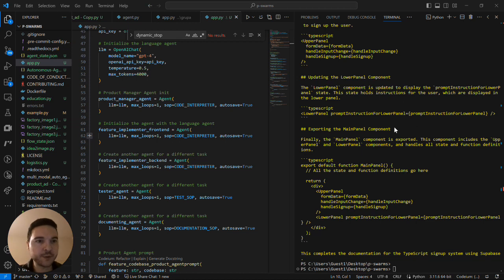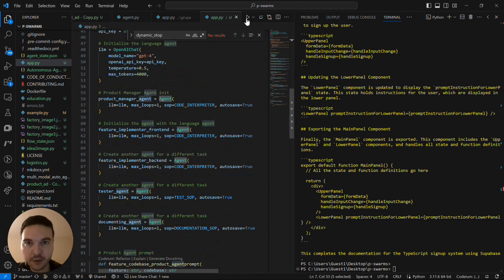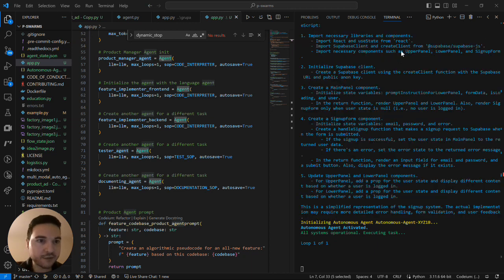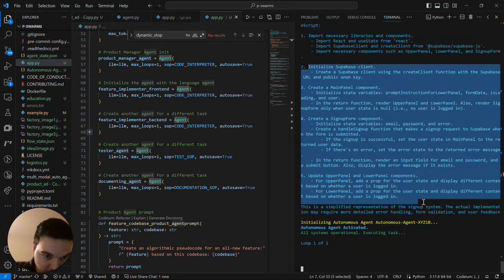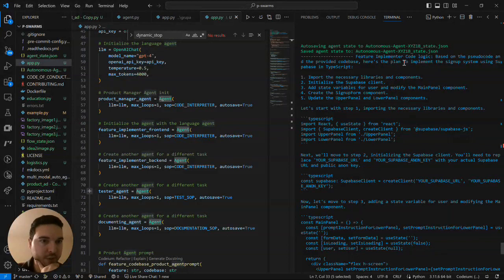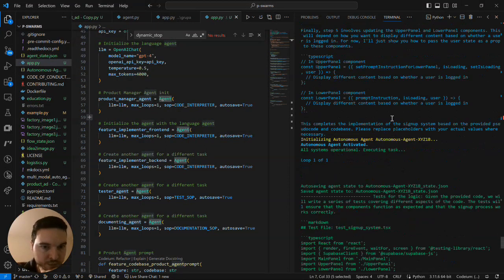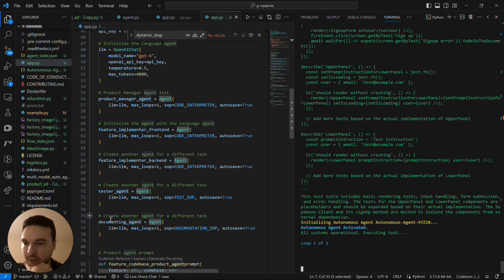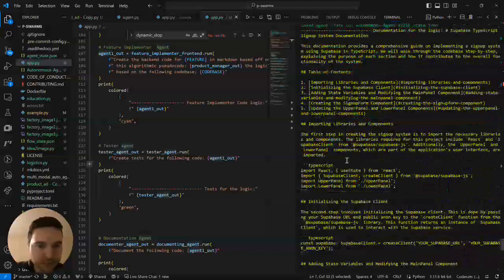Fully Automated Software Development with Swarms of Agents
Introduction: In the ever-evolving world of technology, software development has witnessed a rapid transformation. The need for efficient and streamlined processes has led to the emergence of new paradigms in development methodologies. One such groundbreaking approach is the use of swarms of agents in fully automated software development. This innovative method brings together the power of artificial intelligence and automation to revolutionize the way software is created, updated, and maintained. This article delves into the concept of fully automated software development, exploring how swarms of agents are leveraged to enhance productivity, improve quality, and optimize the development lifecycle.

Harnessing the Power of Swarms of Agents: Swarms of agents refer to a group of intelligent software entities that work collectively towards achieving a common goal. These agents, equipped with diverse capabilities and specialized knowledge, collaborate to perform intricate software development tasks. This collaborative approach eliminates the limitations of traditional software development methods, such as human error, time constraints, and resource limitations.

Task Distribution and Assignment: In fully automated software development, the swarm of agents acts as a self-organizing and self-managing system. Each agent possesses a specific domain expertise and can autonomously select the tasks it is best suited for. This intelligent task distribution results in an optimal assignment of resources based on skill sets, ensuring faster and more efficient completion of development tasks.

Dynamic Adaptation and Learning: Swarms of agents not only excel in task distribution but also demonstrate adaptive behavior. As the software development process progresses, agents dynamically learn from data and adjust their behavior accordingly. Through advanced machine learning techniques, agents continuously adapt to changing requirements, making real-time decisions that enhance the quality of the software. This adaptability reduces the need for human intervention and enables faster response times to evolving user needs.

Continuous Integration and Deployment: Fully automated software development with swarms of agents enables seamless integration and deployment throughout the development cycle. Agents collaborate to test, integrate, and deploy software components in real-time, ensuring smooth and efficient software delivery. The system can detect bugs or issues early on and address them promptly, reducing the time and effort required for manual testing and debugging.

Quality Assurance and Bug Detection: One of the significant advantages of using swarms of agents in software development is their ability to collectively perform comprehensive quality assurance and bug detection. The swarm can continuously run automated tests, identify potential issues, and rapidly resolve them. With increased efficiency in bug identification and resolution, the software development process becomes more reliable, leading to higher-quality deliverables.

Enhanced Collaboration and Knowledge Sharing: Swarms of agents excel in collaboration and knowledge sharing, contributing to improved software development outcomes. As agents learn and adapt, they actively share relevant knowledge, experiences, and best practices. This collective intelligence ensures that valuable lessons learned during development are disseminated throughout the swarm, thus benefiting subsequent development cycles.

Conclusion: Fully automated software development with swarms of agents holds immense potential for transforming the software development landscape. By harnessing the power of artificial intelligence and automation, this approach maximizes productivity, improves software quality, and streamlines the development lifecycle. While challenges in managing distributed autonomous agents still exist, ongoing research and advancements in the field promise a future in which software development becomes faster, more reliable, and more cost-effective than ever before.